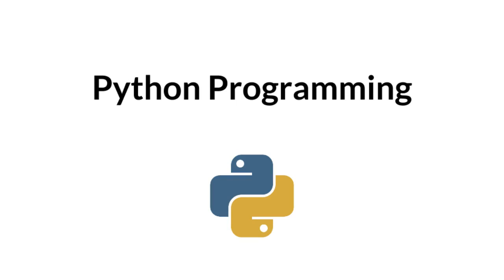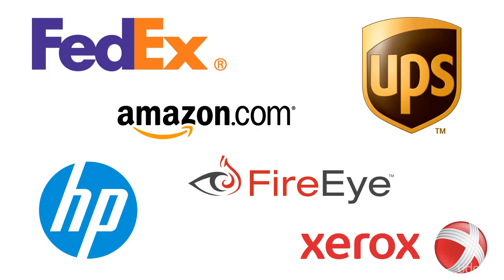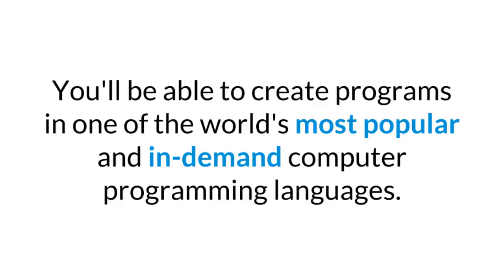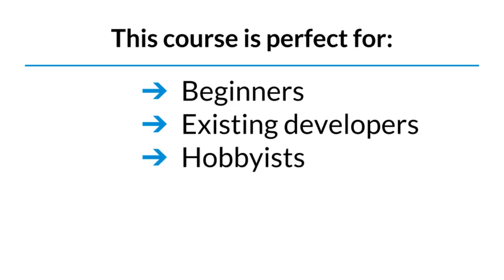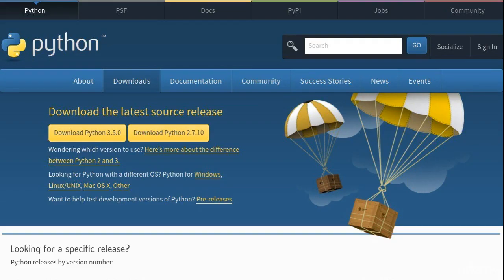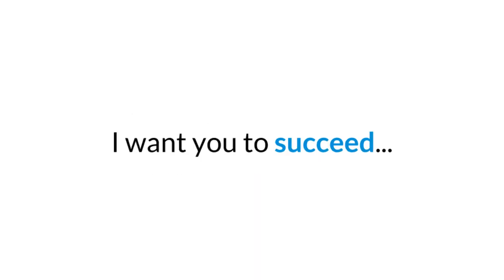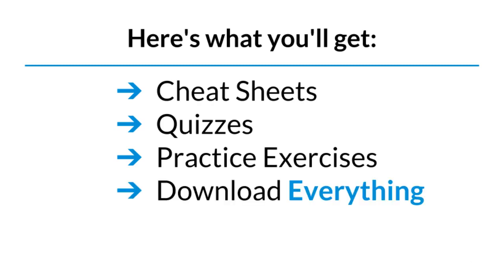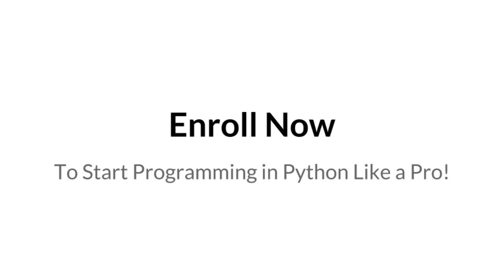Python for Beginners: Learn Python Programming (Python 3) - Learn Programming Languages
Learn Python Programming the Easy Way, Complete with Examples, Quizzes, Exercises and more. Learn Python 2 and Python 3.
What you will learn on this course:
Write Python programs that can be used on Linux, Mac, and Unix operating systems.